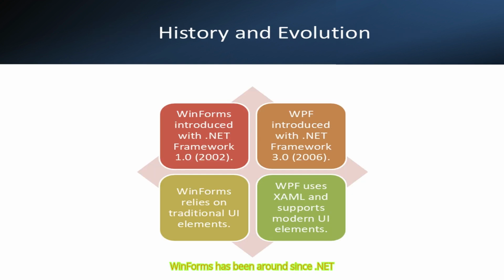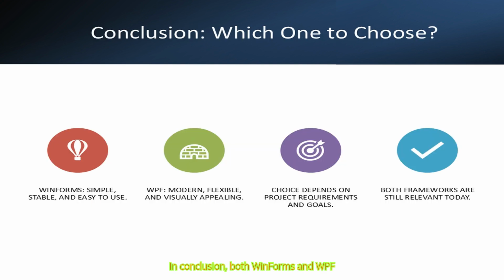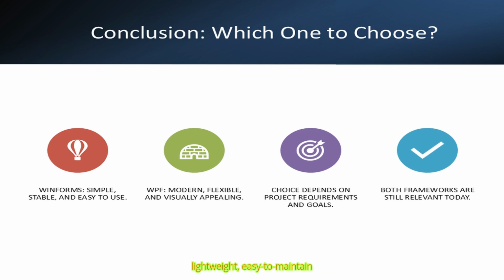WPF vs WinForms: Choosing the Right UI Framework for Your Windows Applications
This video provides a comprehensive comparison between WPF (Windows Presentation Foundation) and WinForms (Windows Forms), two popular UI frameworks for Windows applications.

Here's a breakdown of the key points:

Introduction to WPF and WinForms (0:09-0:45):

WinForms is an older, simpler framework based on the Windows API, using GDI for rendering (0:17).
WPF is a newer framework that uses DirectX for graphics rendering, offering more advanced UI capabilities (0:30).
History and Evolution (0:45-1:27):

WinForms was released in 2002 with .NET Framework 1.0 (0:48).
WPF was introduced in 2006 with .NET Framework 3.0 (1:03), bringing XAML for advanced UI designs, animations, and improved data binding (1:10).
Key Differences (1:27-2:20):

Rendering: WinForms uses GDI (1:32), while WPF uses DirectX, enabling hardware acceleration (1:45).
UI Design: WPF supports XAML, separating UI from logic, and offers more customization (1:50).
Performance: WPF is GPU accelerated, making it suitable for high-performance applications, while WinForms is CPU bound (2:09).
Use Cases and Recommendations (2:20-3:02):

WinForms is ideal for simpler applications, quick development, and compatibility with older systems (2:25).
WPF is preferred for modern applications requiring advanced graphics, animations, and scalability, especially for dynamic content like dashboards or media applications (2:38).
Conclusion (3:02-3:54):

WinForms is simple, stable, and easy to use for quick development and legacy support (3:07).
WPF is modern, flexible, and allows for visually stunning UI designs (3:16).
The choice depends on project requirements: WinForms for lightweight, easy-to-maintain applications, and WPF for advanced UI customization, animations, and high performance (3:23).